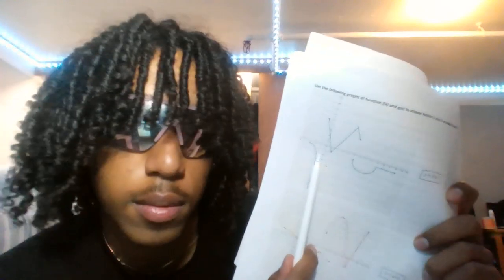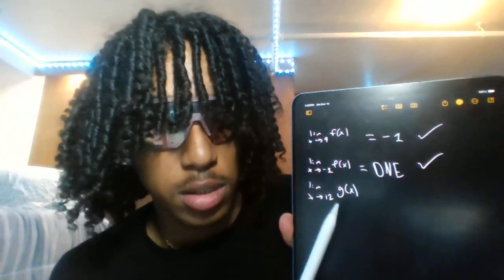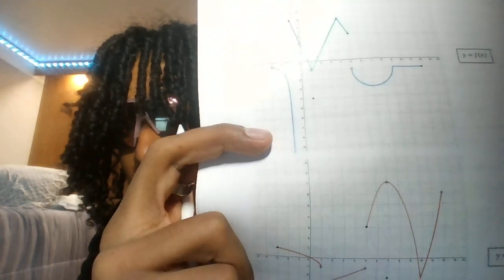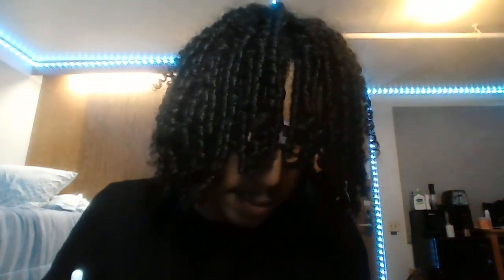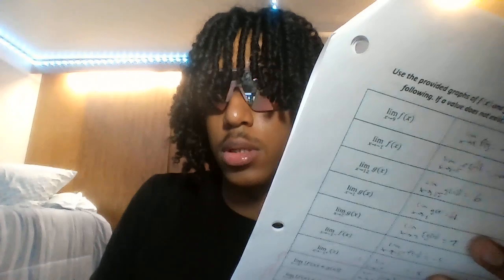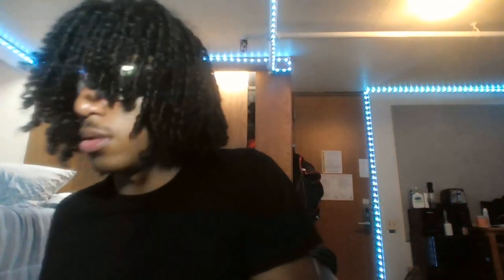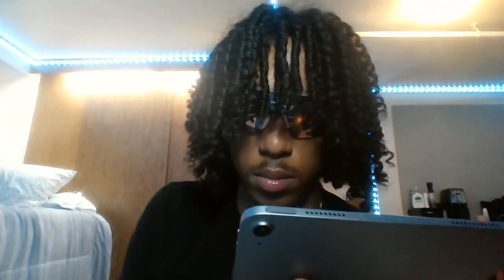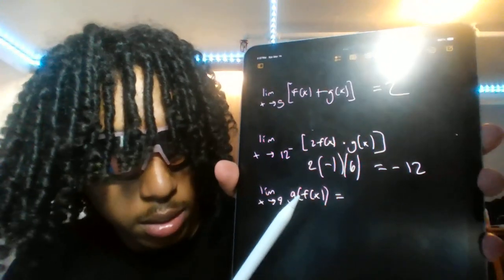Exam 1: Page 3, Section 1